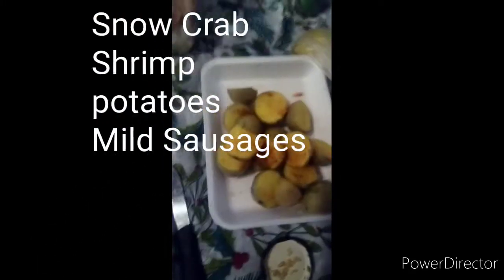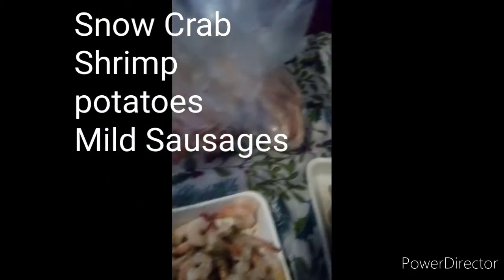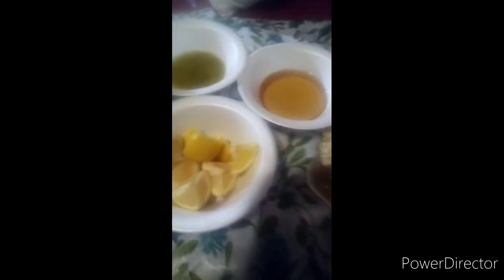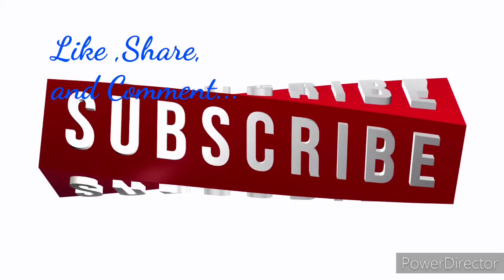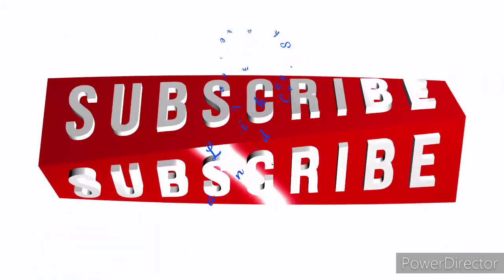"Crab in a Bag " Mesha Squad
ingredients
snow crabs
shrimps
sausages
potatoes
lemons
apple cider vinegar
butter and garlic sauce
olbay seasoning
parsley
garlic
4 oven bags